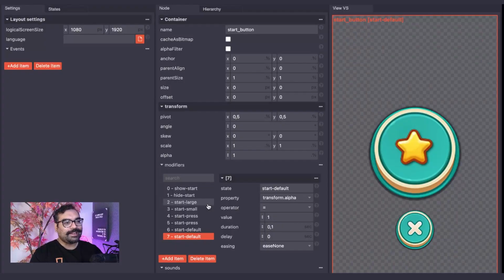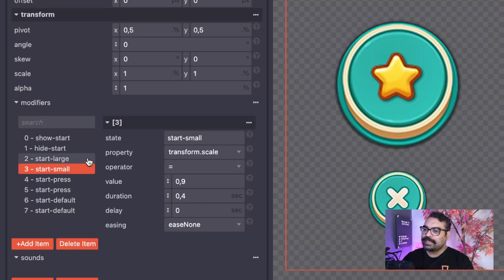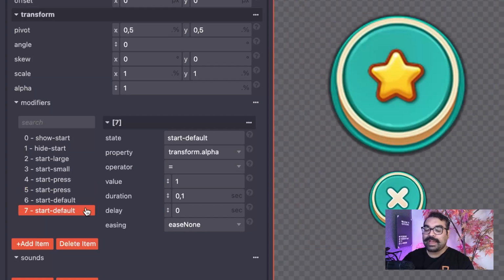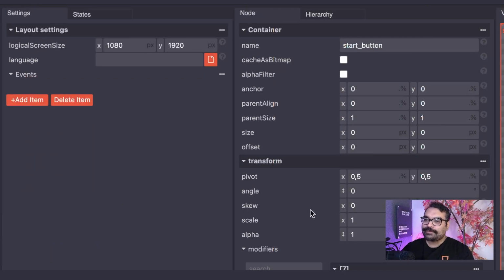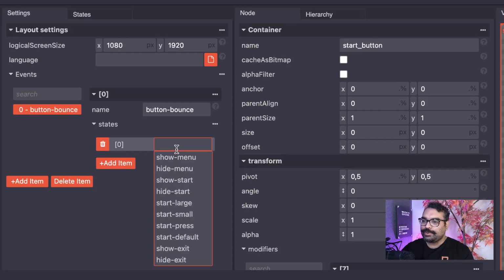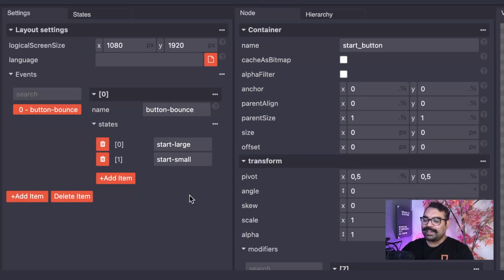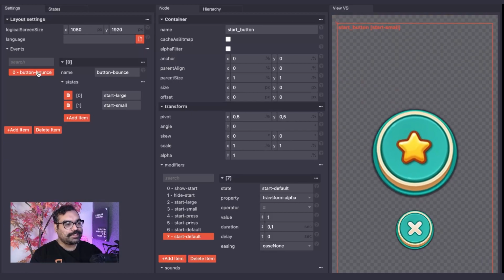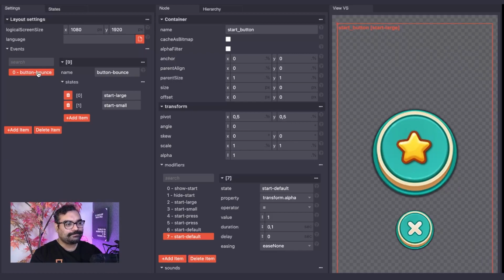UI Editor Tutorial: Events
UI Events are a series of state modifiers which run in sequence. In this tutorial, you will learn how to create events.